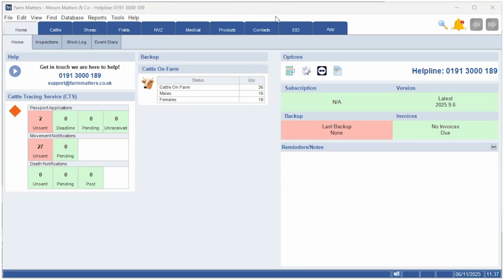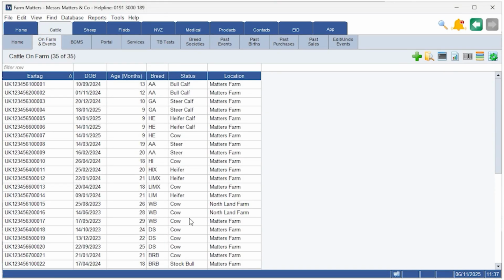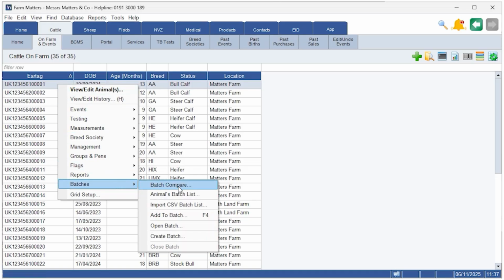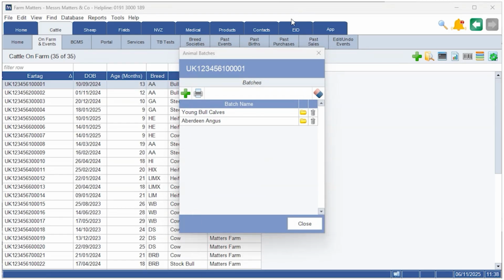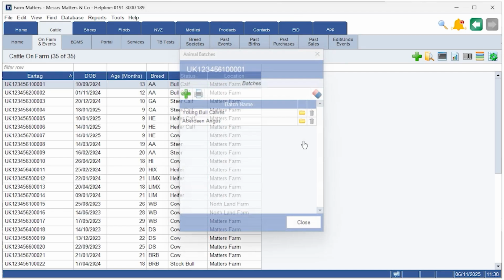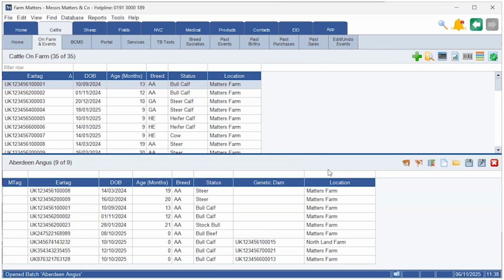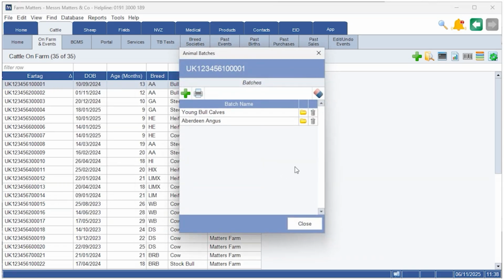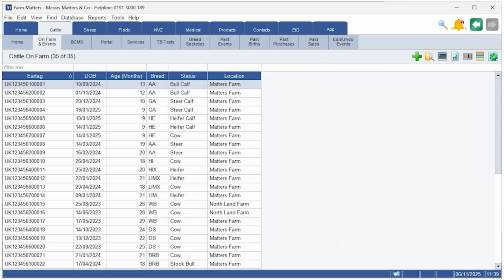Farm Matters - Cattle Animal's Batch List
A short tutorial on how to quickly view what animals are in a batch and how you can then remove them.